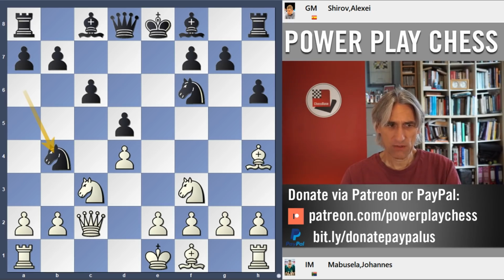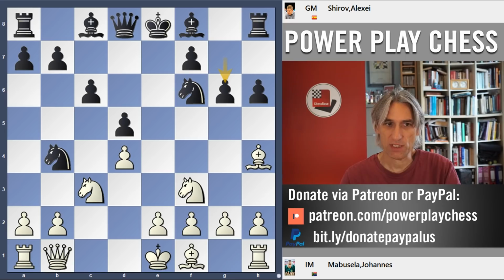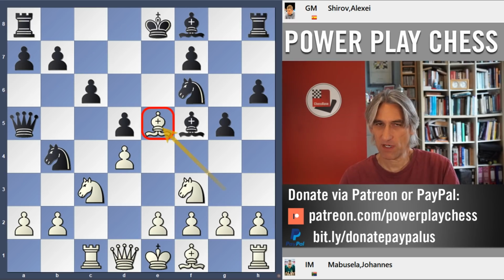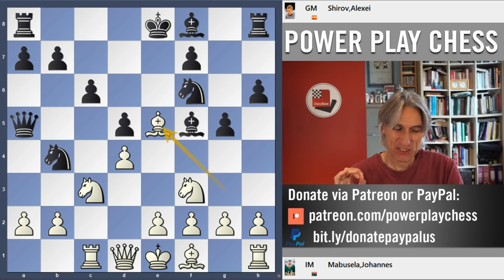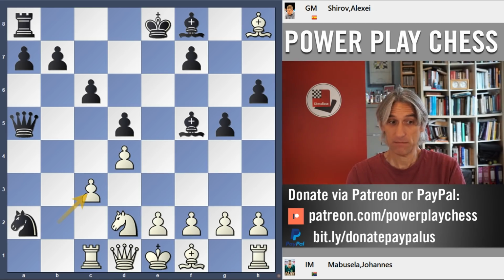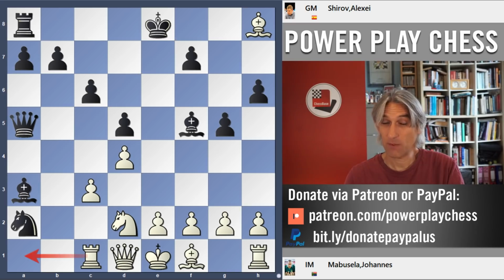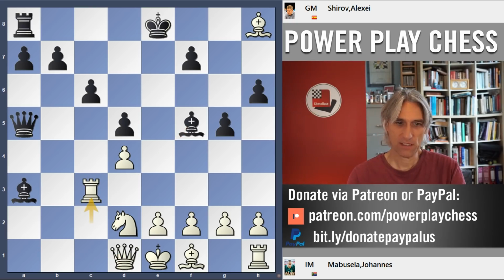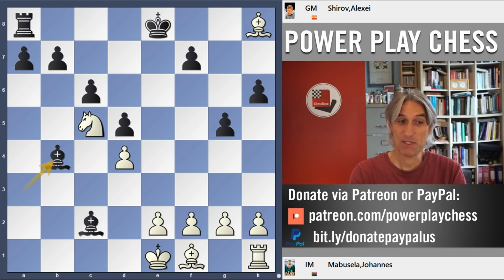Shirov on fire 🔥 | Mabusela vs Shirov | FIDE Online Olympiad 2020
Grandmaster Daniel King looks at the game Mabusela vs Alexei Shirov from the FIDE Online Olympiad 2020.